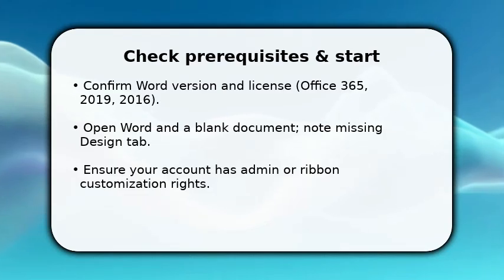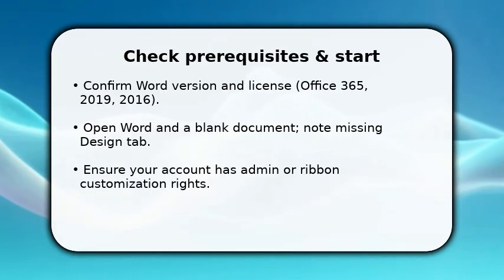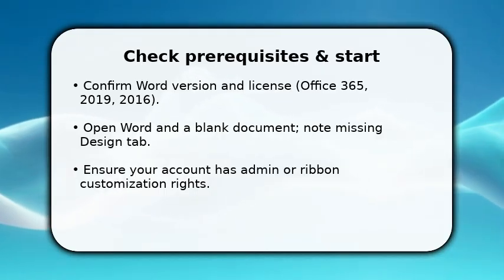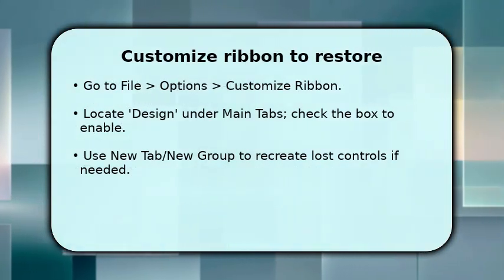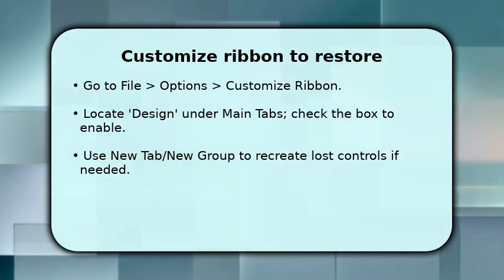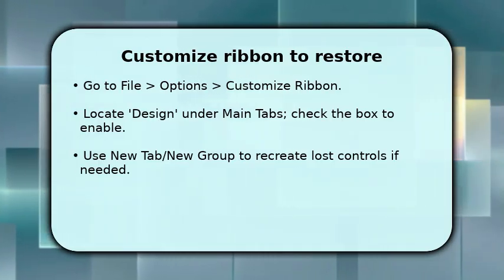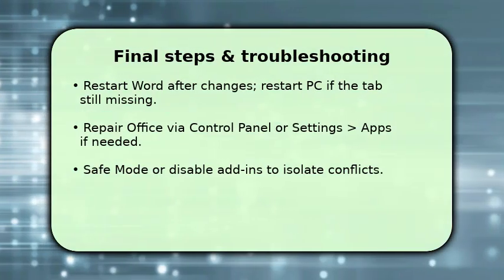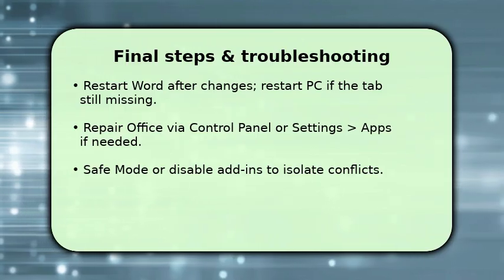How to Fix Microsoft Word Design Tab Missing (full Guide)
Discover the steps to restore your missing Microsoft Word Design Tabs in this comprehensive guide. Learn how to troubleshoot and fix common issues that lead to disappearing tabs, ensdictory shortcuts for quick access, and tips on customizing tab settings.